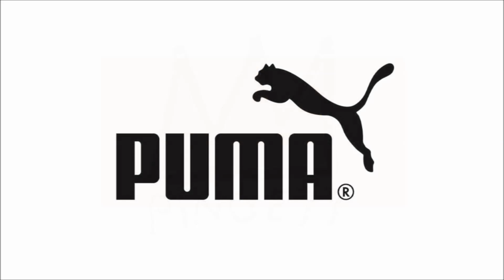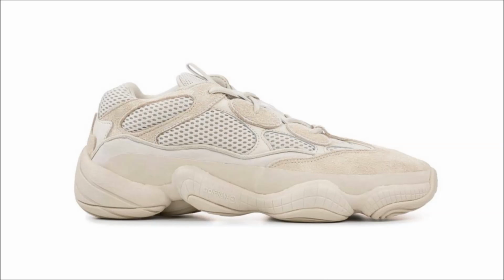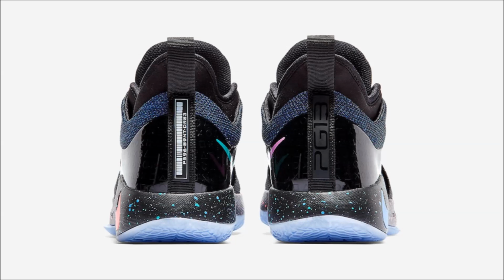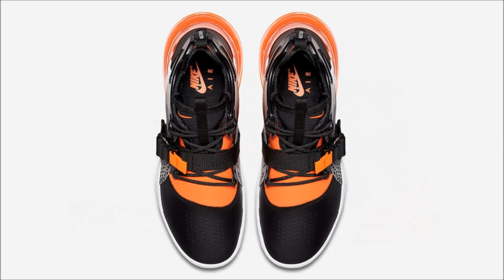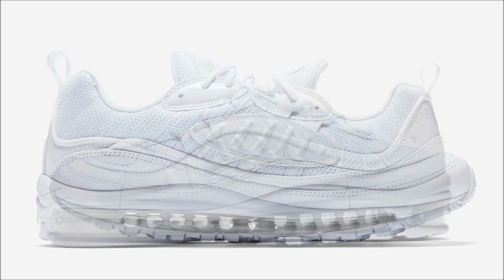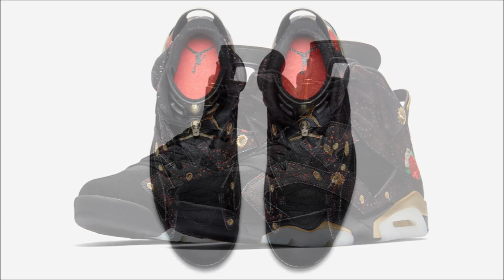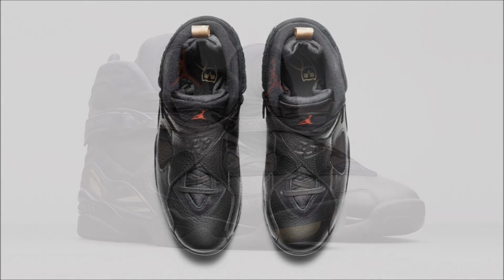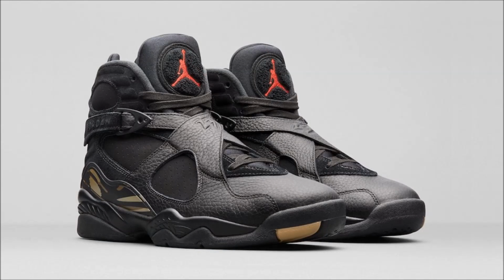OVO, CNY 6 & PG2 PLAYSTATION RELEASE MAPS - LIMITED, AIR JORDAN 10, YEEZY & MORE!!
Here's your sneaker news for February 2nd!!   A look at the Air Jordan Retro 8 OVO White, Air Jordan Retro 8 OVO Black, and Drake getting his own model,  Yeezy 500 Desert Rat Blush, Nike Air Force 270 Safari, Nike PG2 Playstation release maps and more!!